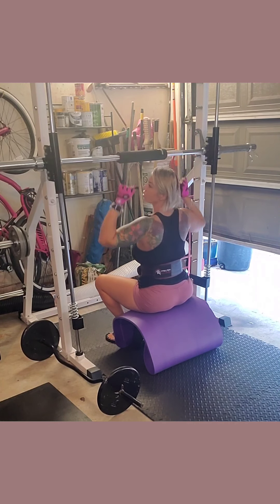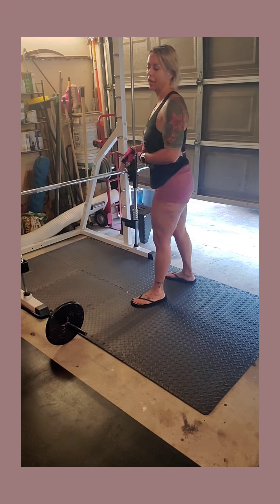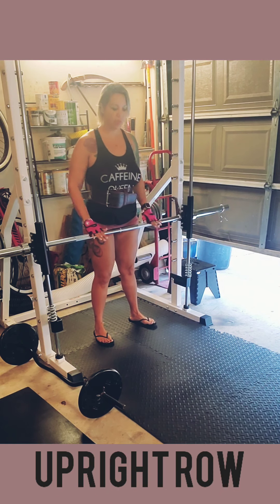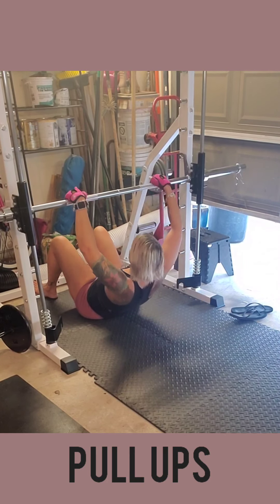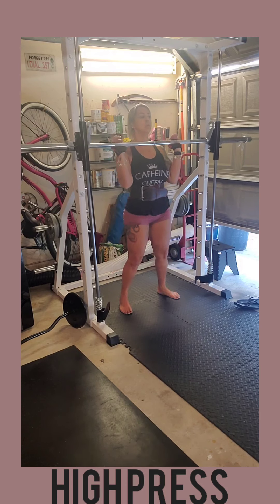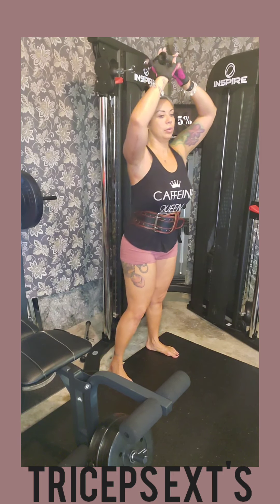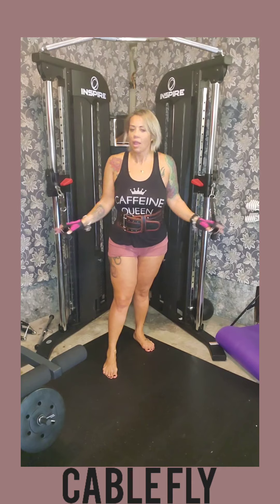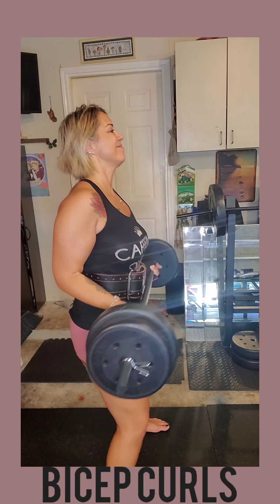Smith Machine UB-Nasty 9